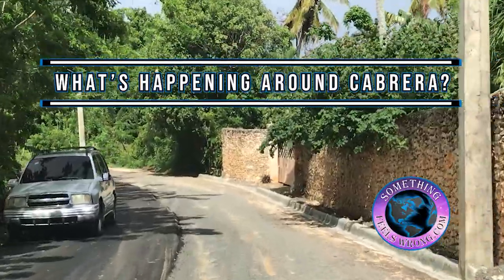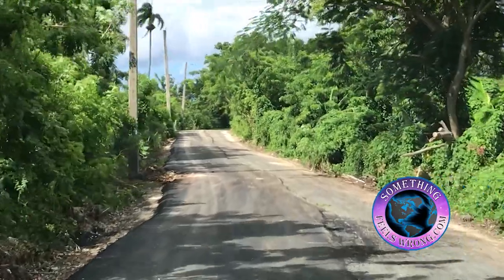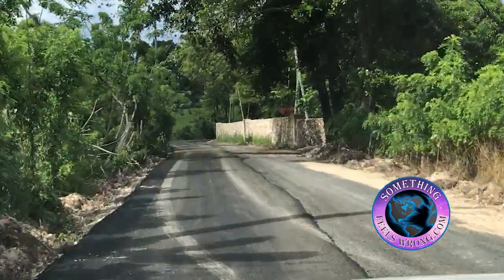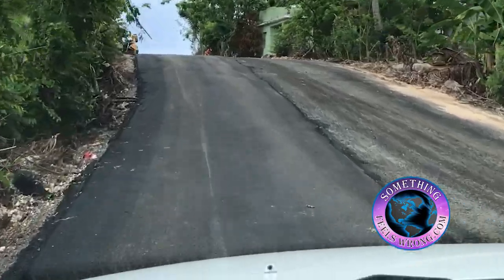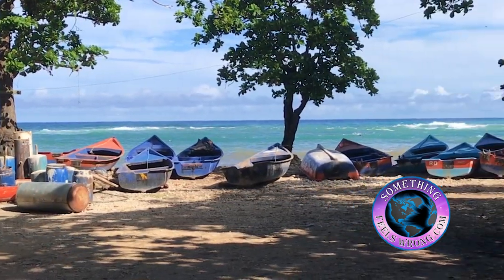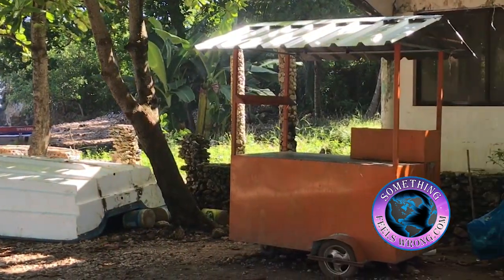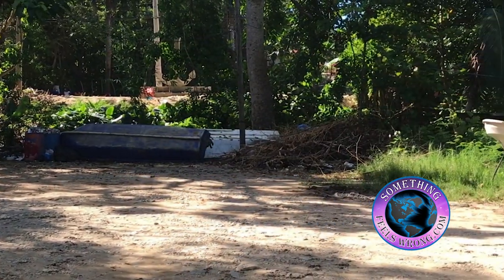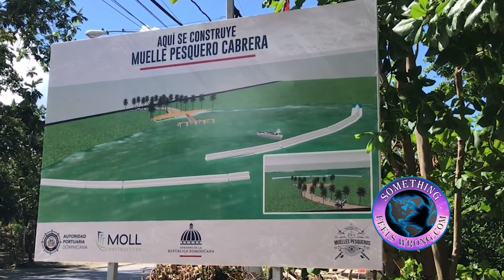What's Happening Around Cabrera?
Description:
I had the opportunity to scout around Cabrera and sort of catch up on a few of the happenings. The Malecon is progressing nicely but what might even represent a bigger project is the breakwater and dock that’s soon to commence at Playa El Puerto. I hear there’s going to even be a boat ramp to launch and haul out small boats. If the rumor is true, that will be an excellent upgrade for the town. Many folks have asked about boating facilities and as of the present there are none. Lastly, they’re black topping the Naranjito road. A project that should have commenced long ago. As Cabrera grows so are its prices. Perhaps you’ve waited long enough. Any doubts about Cabrera growing as a community should have long ago been laid to rest. We’re on the rise and for the next long while looks like it’s going to remain that way. Until next time.  Barry in DR.